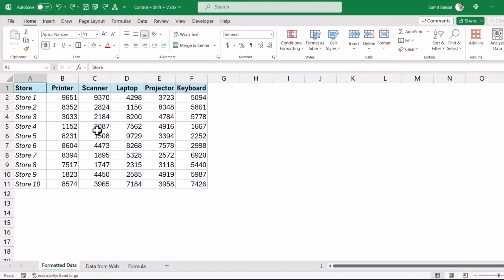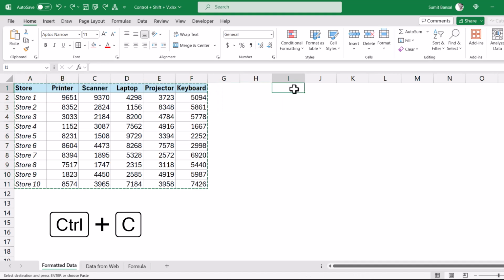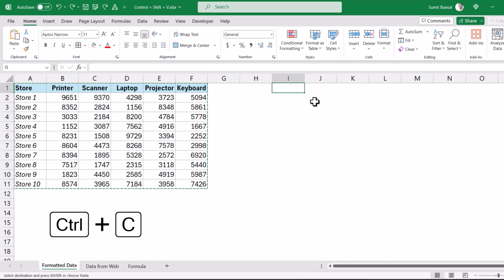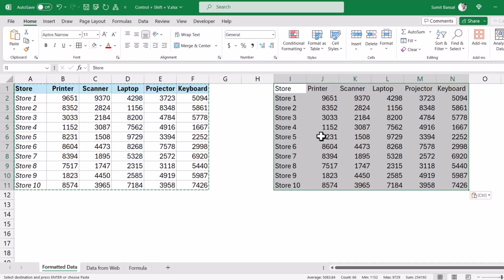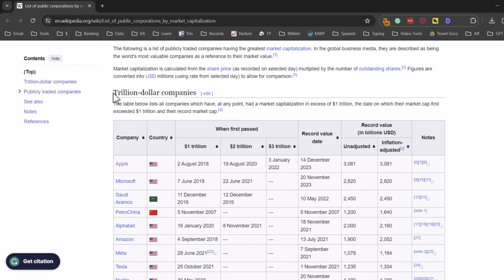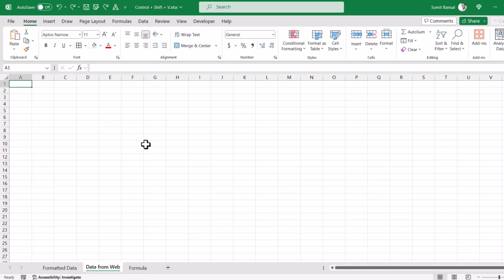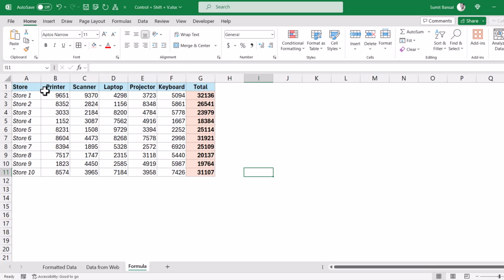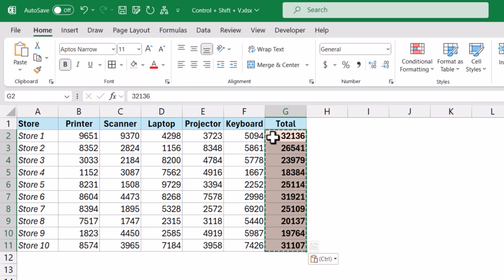New Shortcut in Excel - CONTROL + SHIFT + V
Excel introduced a NEW Excel Shortcut - Control + Shift + V to paste as values in Excel.

In this short video, I show how to use this Excel shortcut and some scenarios where it could be helpful (such as converting formulas to values).

00:00
00:50 Control + Shift + V to Copy Data Without Formatting
02:08 Control + Shift + V to Copy Data from Web
02:49 Control + Shift + V to Remove Formulas